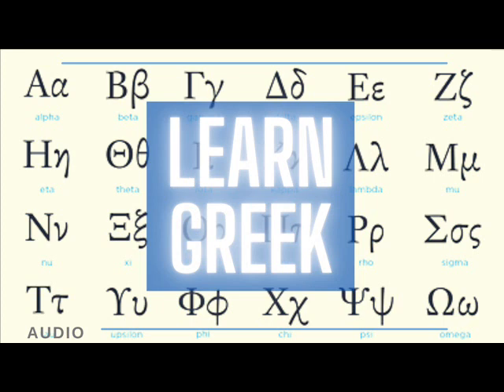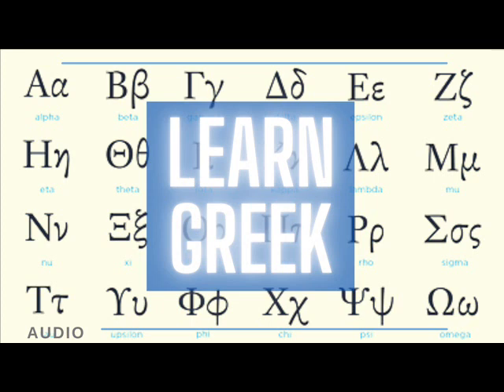Of the Greek alphabet from Elucidations of the Student's Greek Grammar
LibriVox recordings are Public Domain in the USA.